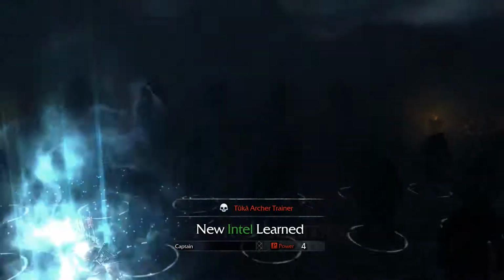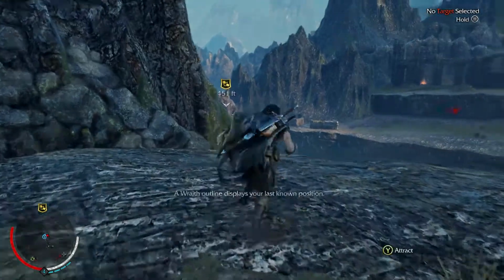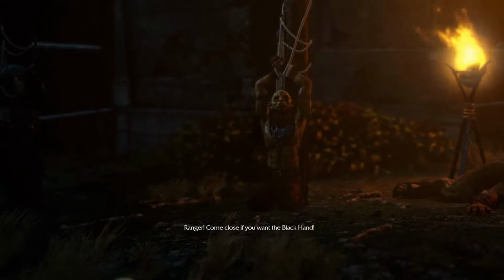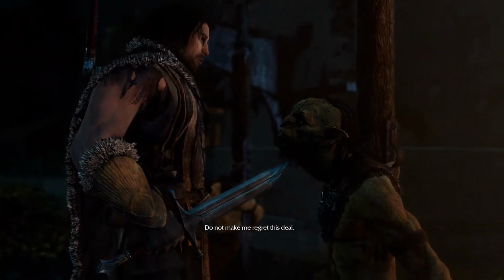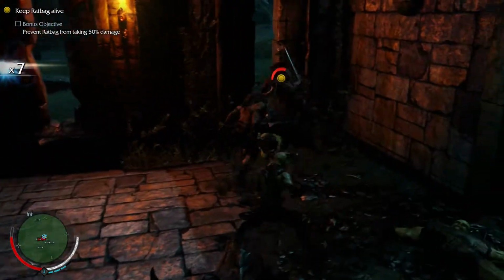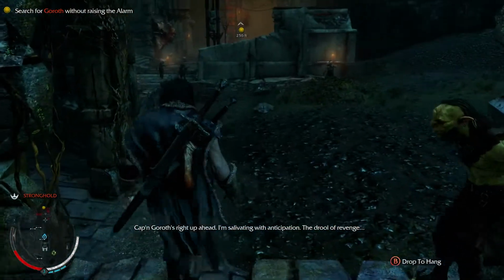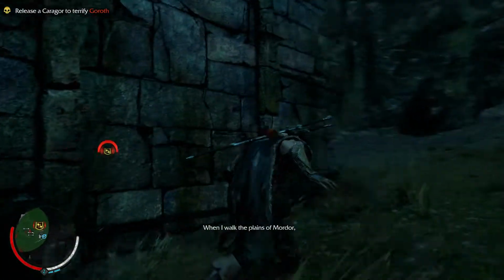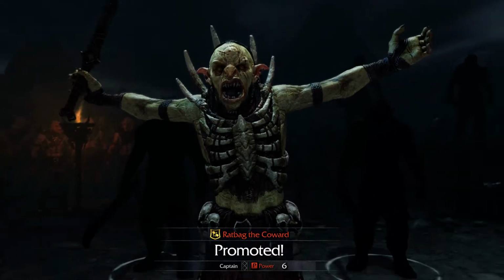Middle Earth: Shadow of Mordor, Walkthrough Part 3